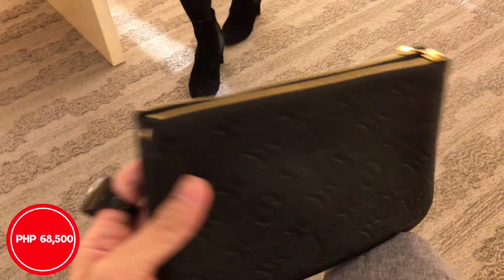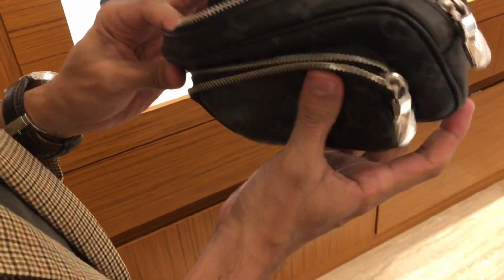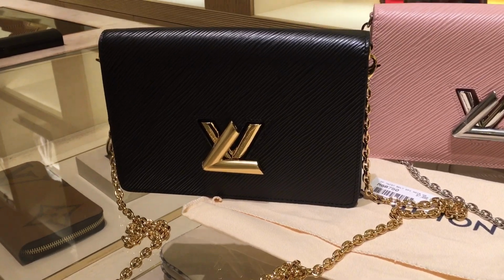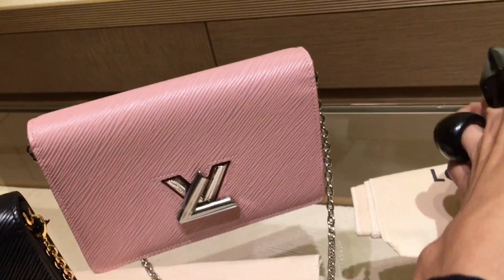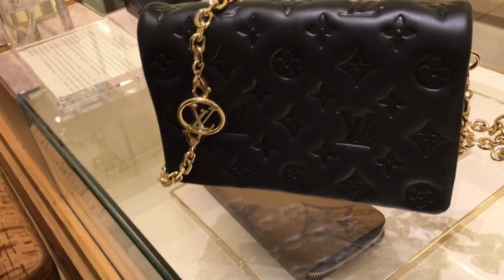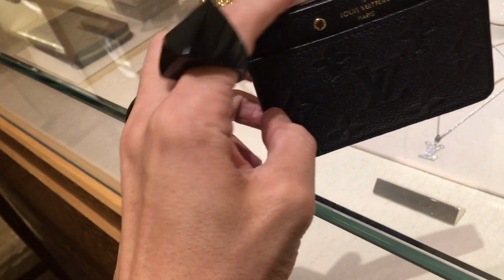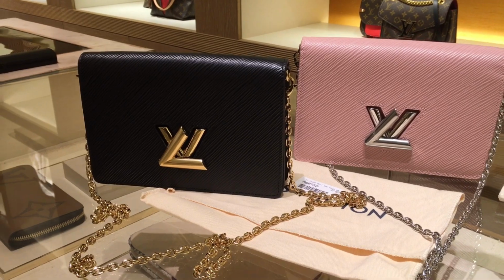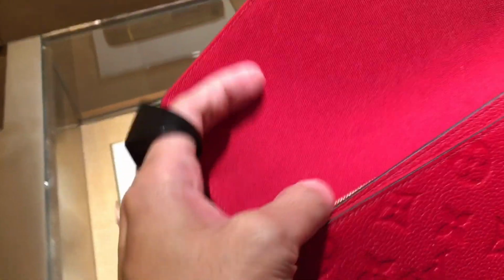LUXURY SHOPPING: LOUIS VUITTON Bags below $2000 | Twist + Toiletry Pouch 26 + Felicie Pochette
Super happy with our SHOPPING Episode today. For our Shopping Adventure we will go to Louis Vuitton and we will shop BAGS under $2000 or Php100,000. Bags like Twist + Toiletry Pouch 26 + Felicie Pochette + Nice BB and Nice Nano and a whole lot more.

Enjoy and THANK YOU for joinig me for todays shopping adventure.

Please watch our Fave Vlogs:

1.) SHOPPING AT LOUIS VUITTON SOLAIRE | NEW LV BAGS & PRICES | LUXURY SHOPPING IN PHILIPPINES |BDAY VLOG

2.) Shopping my 1ST LOUIS VUITTON Bag | PRICES of BAGS & SHOES at Louis Vuitton Greenbelt + FREE LV GIFT

3.) LOUIS VUITTON & DIOR | PRICES of LV & DIOR Bags in the Philippines + Shopping Experience in SOLAIRE

I Vlog about FASHION + Luxury Shopping + Luxury Bags and Luxury Accessories + Bag Reviews + Travel and Lifestyle.

Make sure to hit SUBSRIBE to my youtube channel.